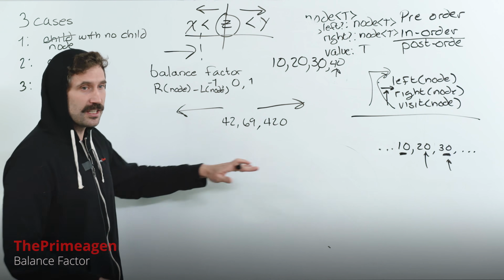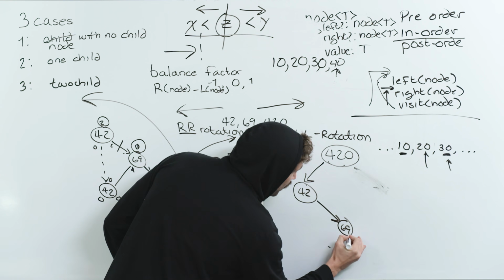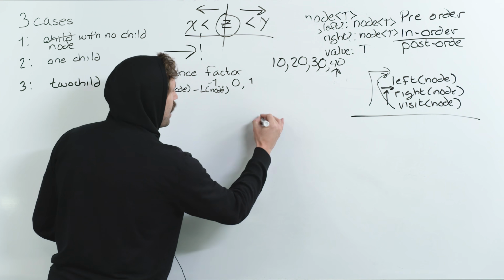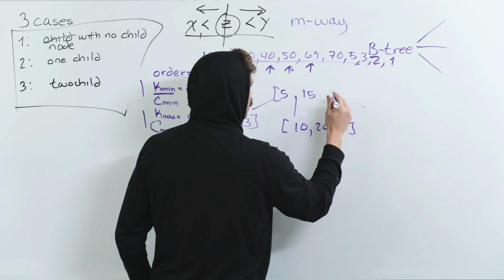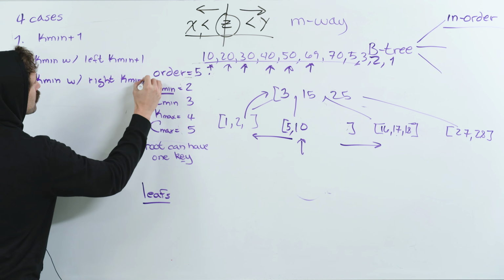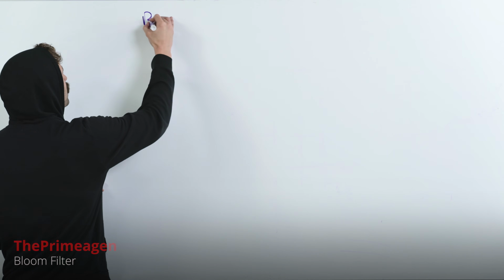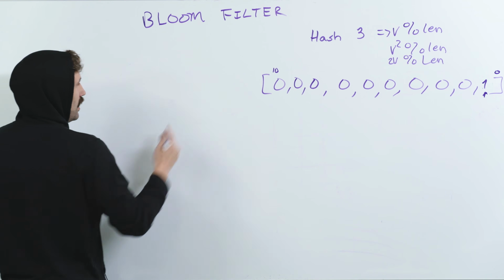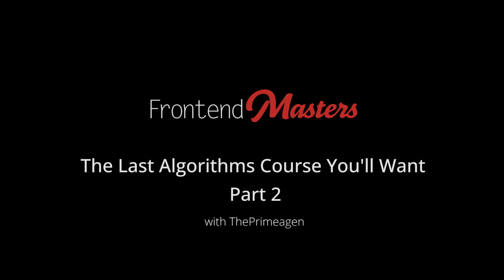The Last Algorithms Course You'll Want (Part 2) with ThePrimeagen | Preview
About this Course:
Advance your algorithmic skills with an in-depth exploration of essential data structures and algorithms. Delve into binary and M-Way search trees, AVL and red-black trees, understanding their insertions, deletions, and balancing mechanisms. Master graph theory, from basic concepts to complex traversals like breadth-first and depth-first searches, and algorithms including Prim's and Kruskal's. Learn dynamic programming with real-world examples like factorial, Fibonacci, and the coin change problem. The course concludes with practical applications of Bloom Filters, offering insights into efficient data handling and optimization techniques.

About Us:
Advance your skills with in-depth, modern front-end engineering courses — our 150+ high-quality courses and 18 curated learning paths will guide you from mid-level to senior developer!

Sections:
0:00 - Introduction & Course Description
0:35 - Balance Factor
7:03- B-Tree Leaf Deletion
13:34 - Bloom Filter